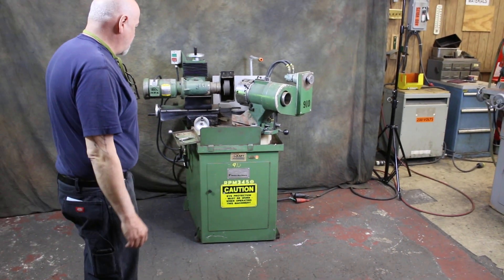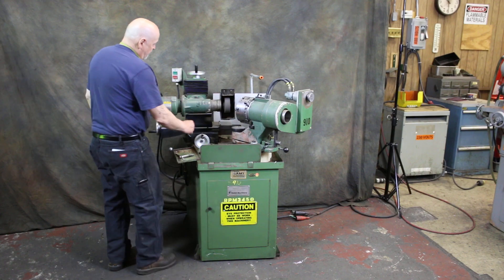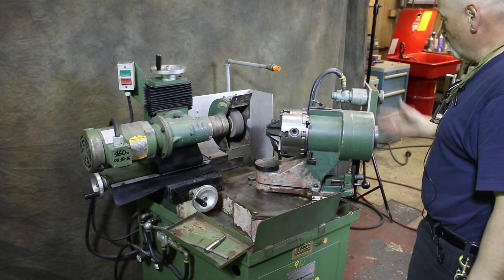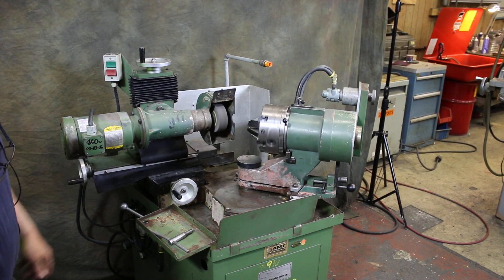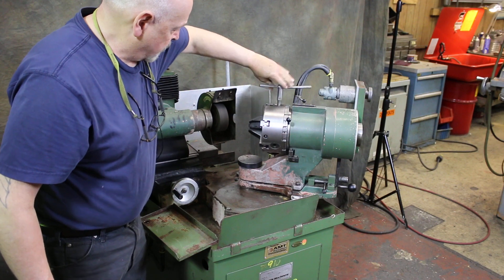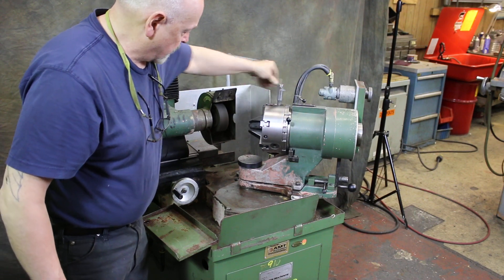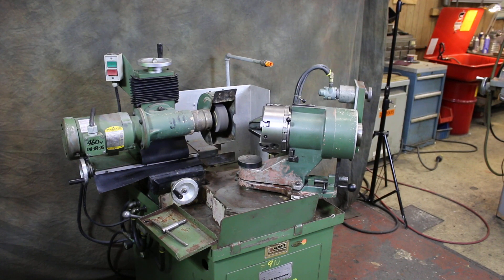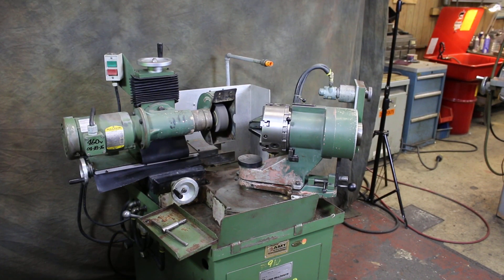151368 RUSH "SEMI AUTOMATIC" DRILL GRINDER MODEL: 382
151368  RUSH  "SEMI AUTOMATIC" DRILL GRINDER  MODEL: 382